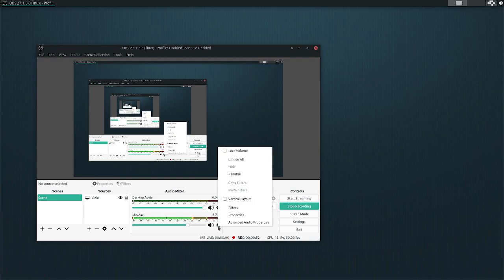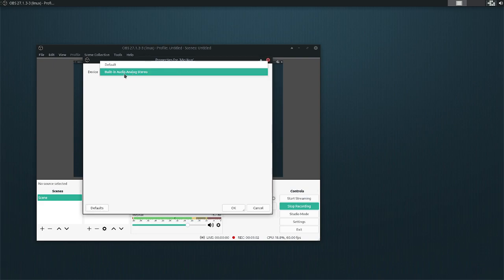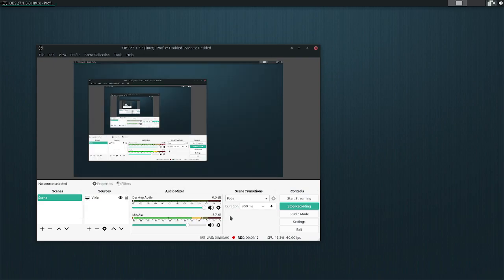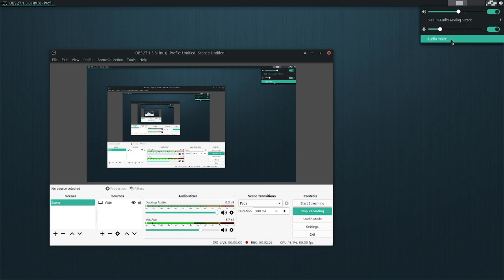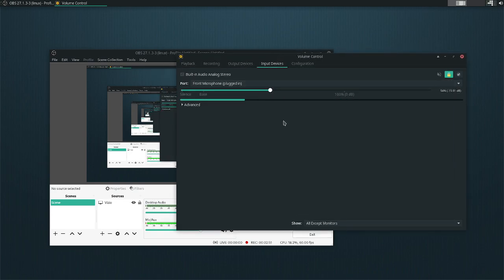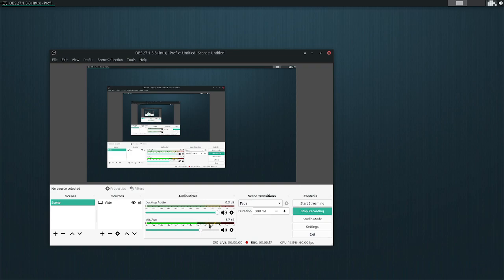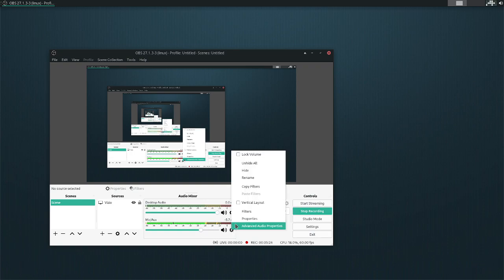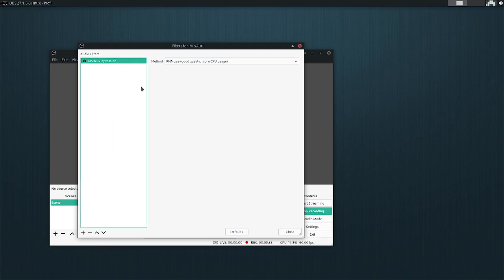OBS Audio Setup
How I setup microphone recording for OBS on my screen recordings.